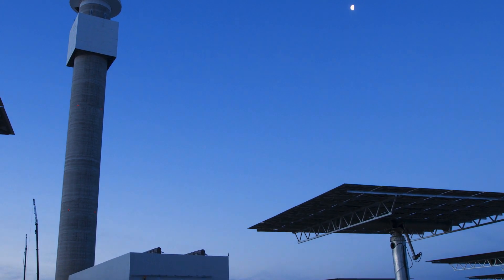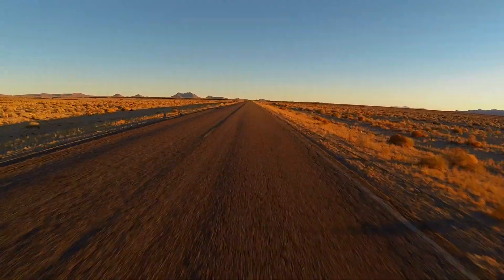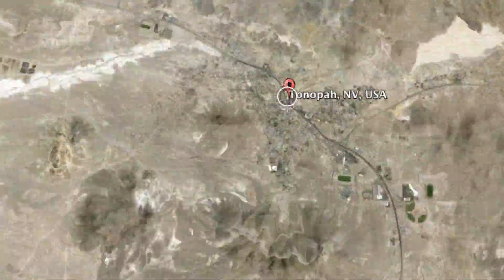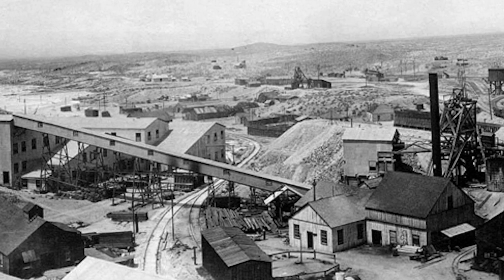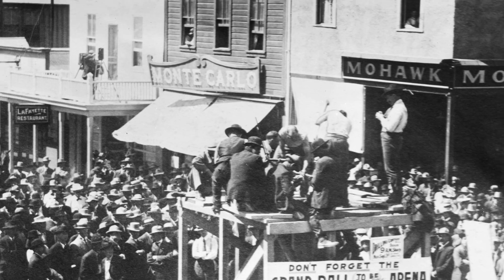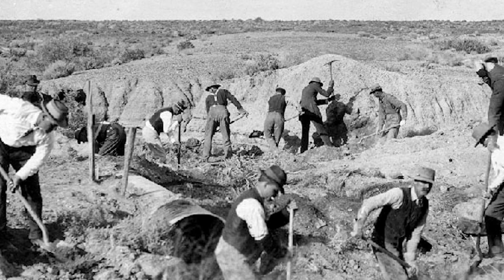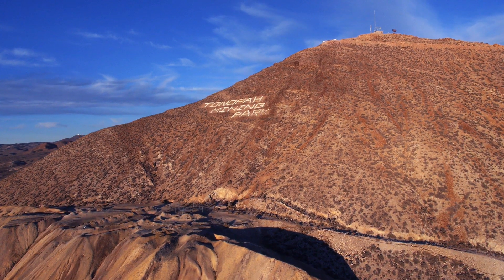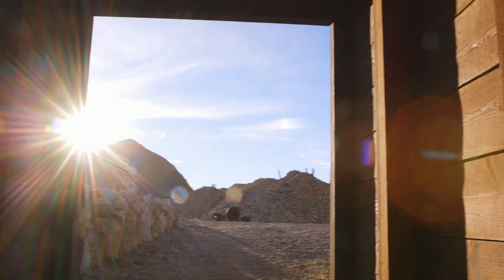Bottling the Sun: Episode 2 - Getting to Know Tonopah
Take an inside look into the town and people  of Tonopah, Nevada -- the home to SolarReserve's Crescent Dunes solar energy project. Learn about the rich history of Tonopah, the part it played in the development of the state of Nevada and the impact Crescent Dunes has on the town today. Bottling the Sun Episode 2: Getting to Know Tonopah.